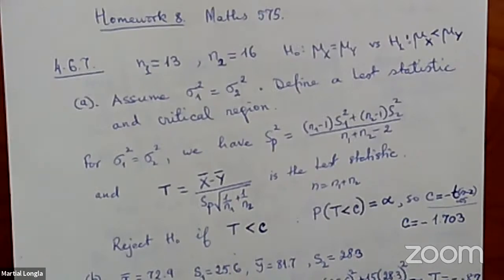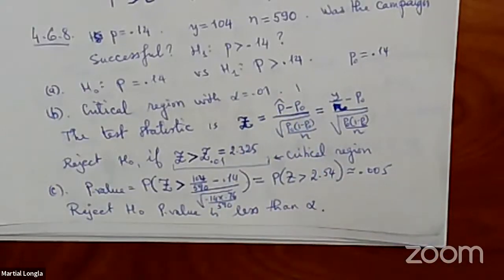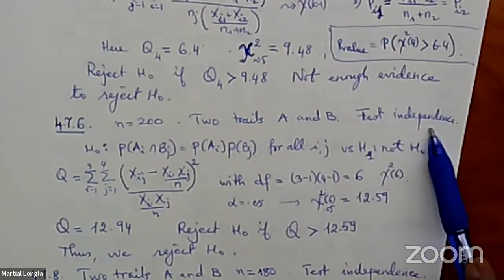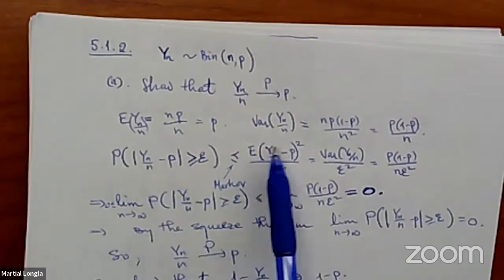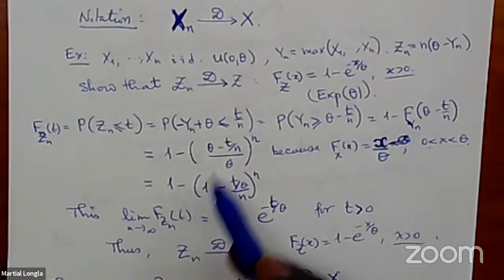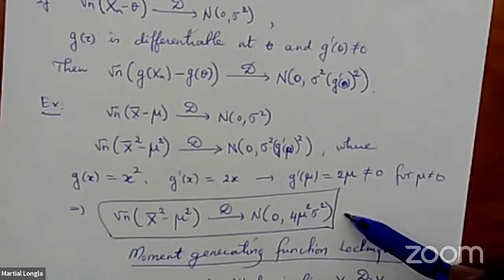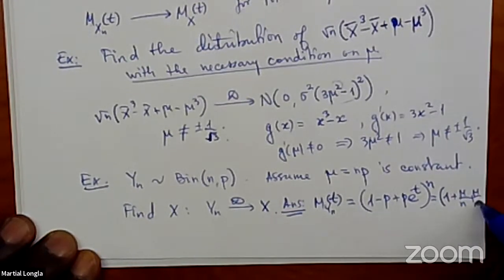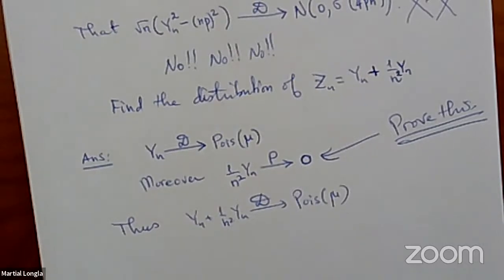Maths 575. Lecture 20: Convergence in distribution and HW 8